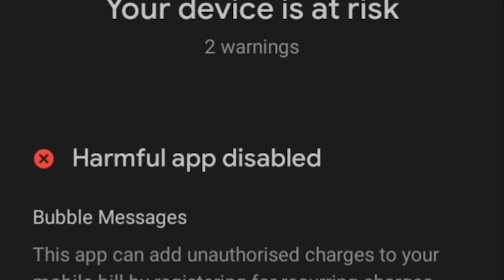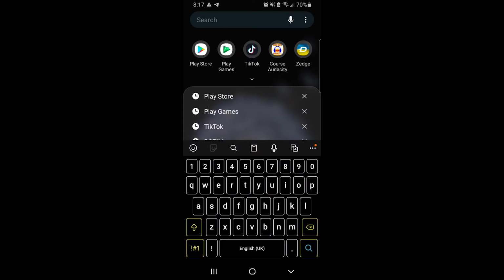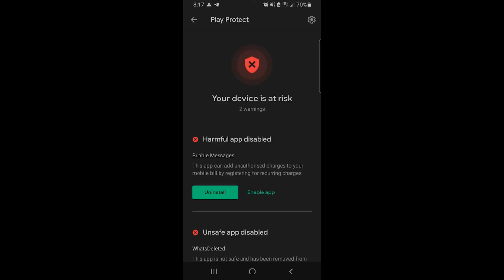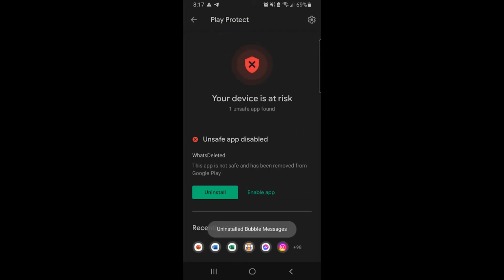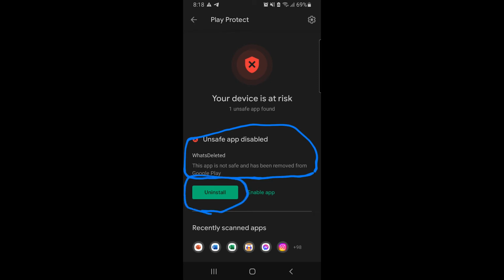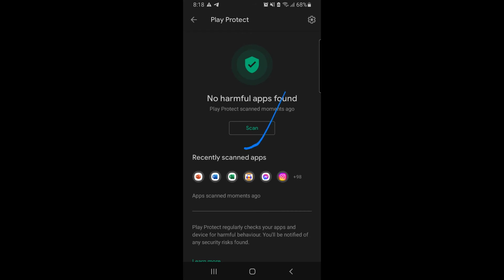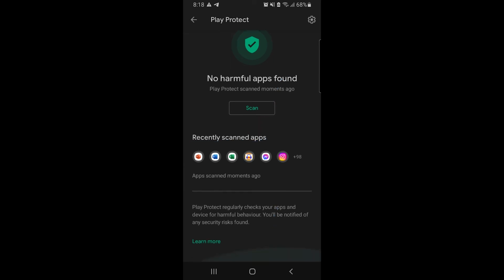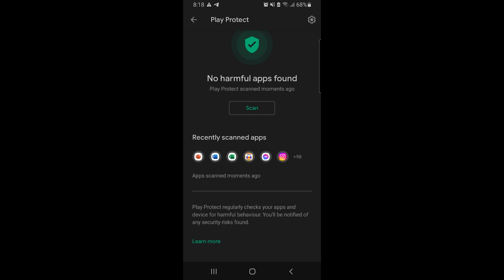How to check my phone is hacked 2022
This video is about check my phone on hacked